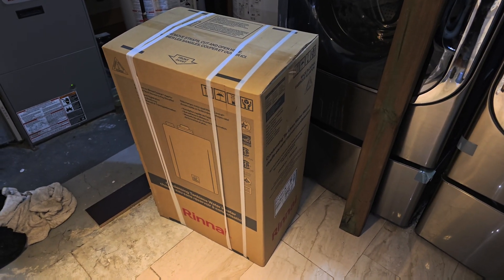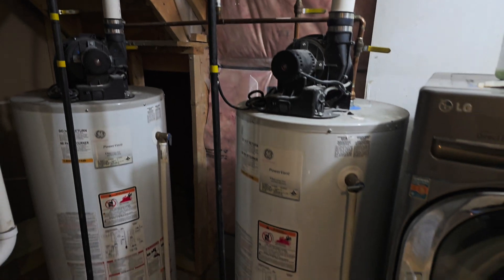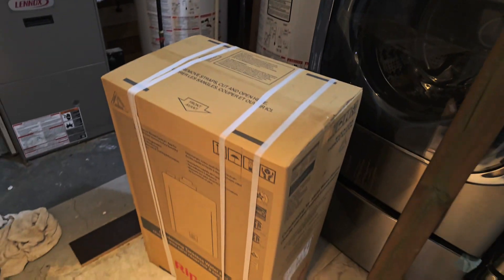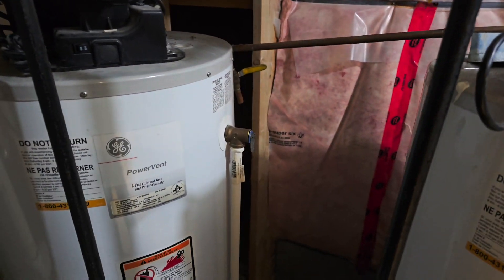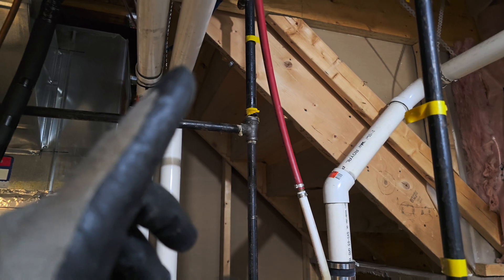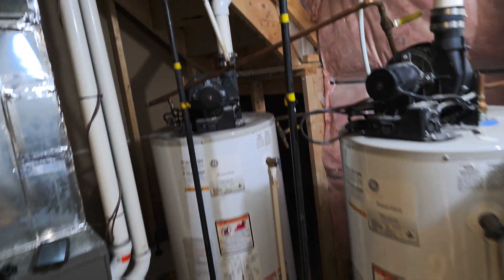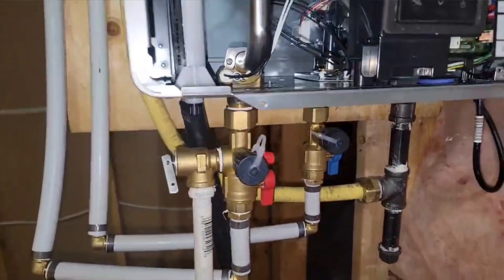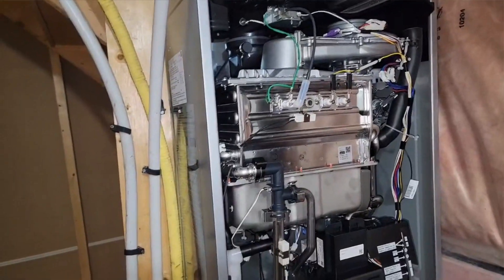Tankless water heater installation procedure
Tankless water heater installation procedure, Rinnai tankless installation. tankless installation guide